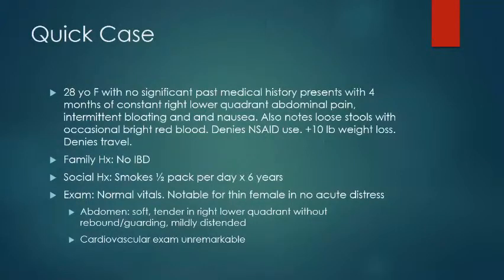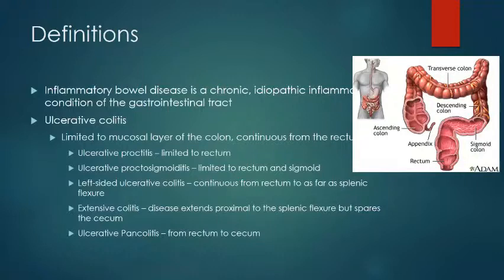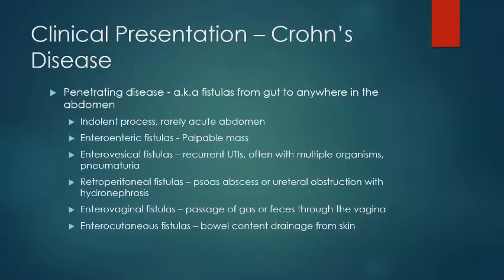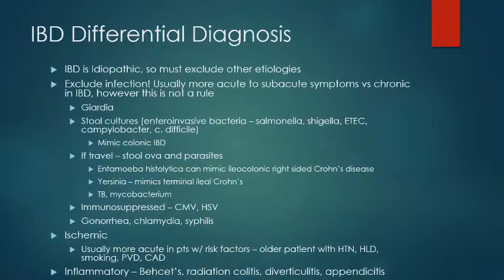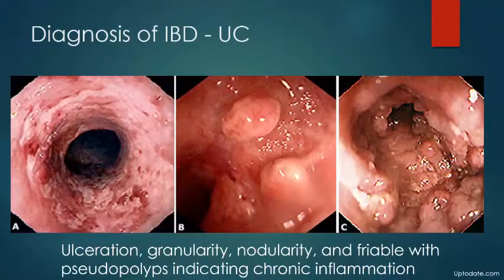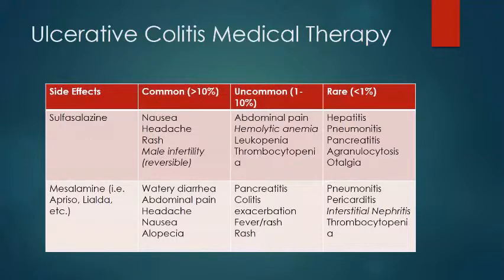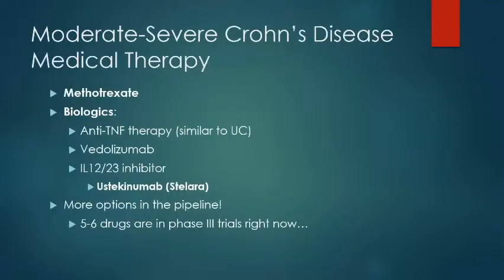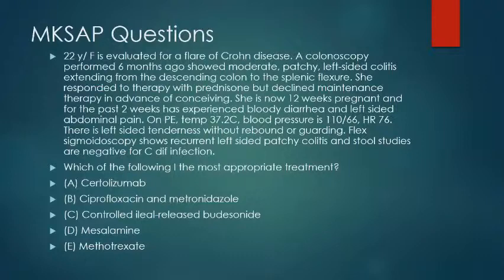Inflammatory Bowel Disease with Dr. Landsman